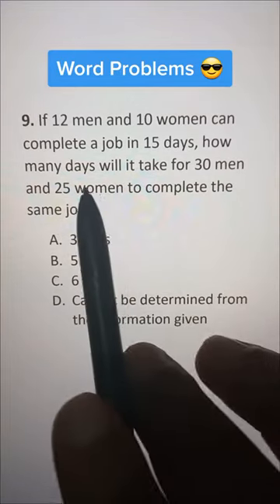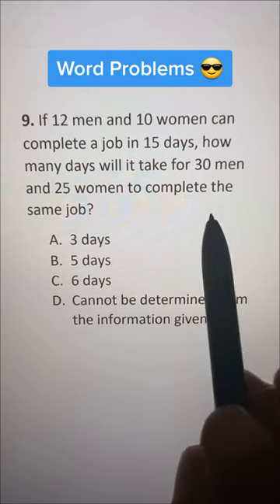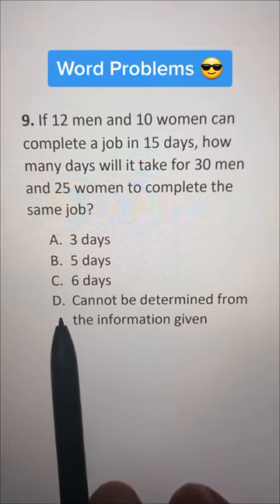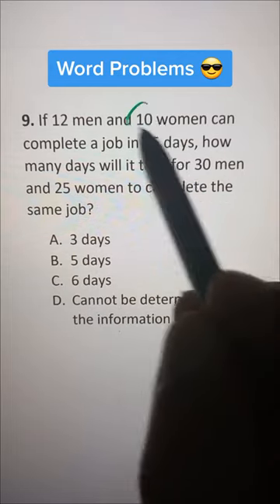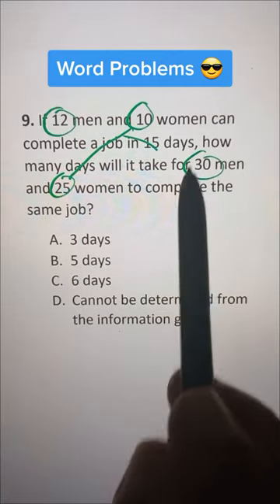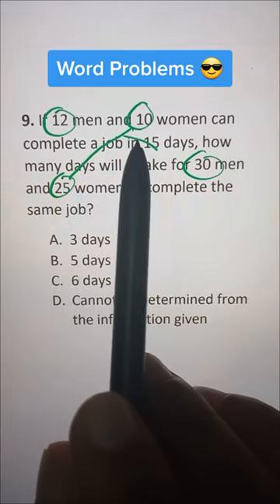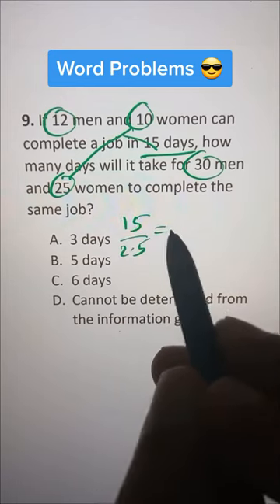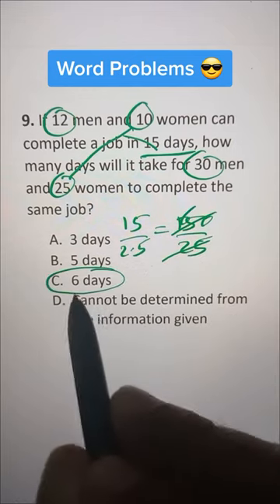SAT Math - Word Problems Short Cuts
Guinness And Math Guy

In this video, I show you how solve work problems in the Mathematics section of SAT.

Get my FREE online course "Never Memorize Your Times Tables Again"

Want our most popular online course GREEN MATH (Natural Way of Doing Math),

sat satmath satmathtutor satmathteacher gmat gre gmattutor gmatteacher gmatquantitative guinnessandmathguy learnonyoutube youtubeshorts shorts viralshorts